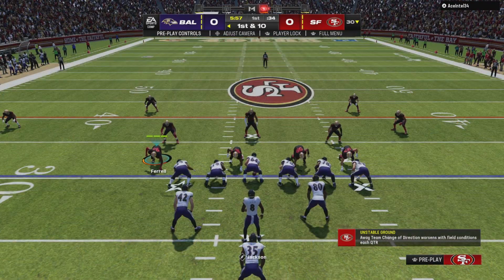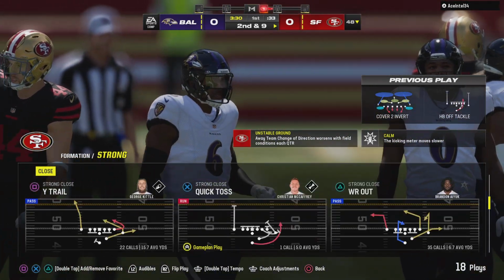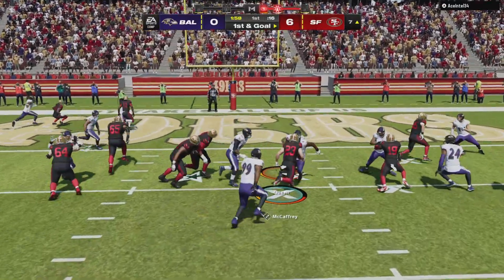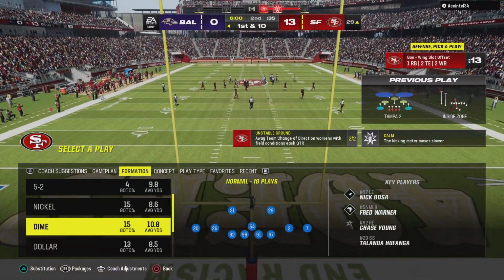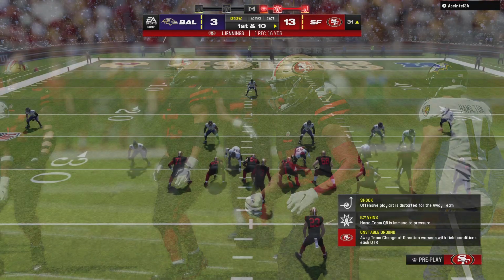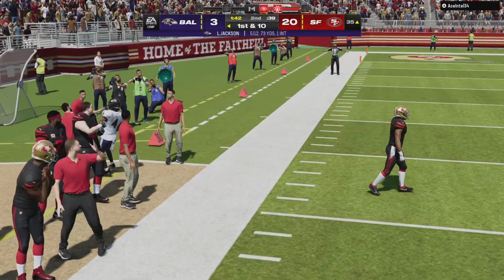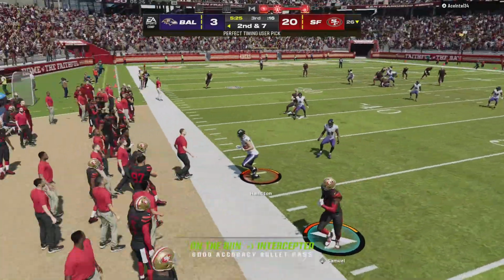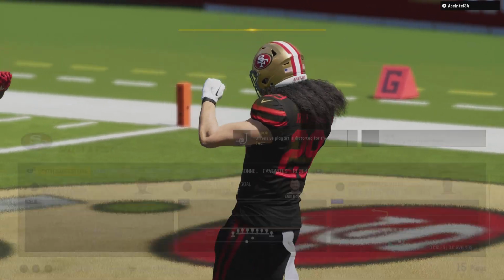I STAND ON BIZNESS PAL!! 😂💪